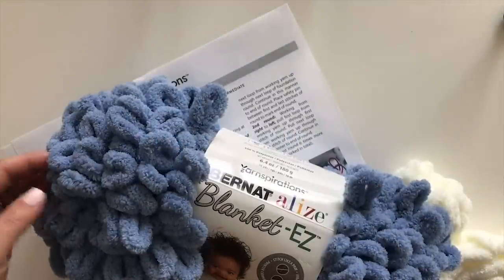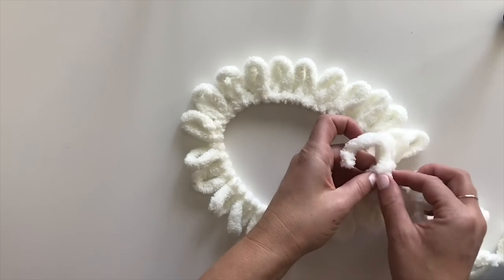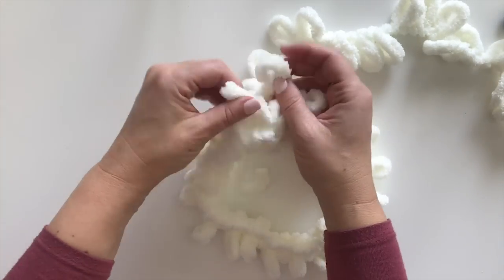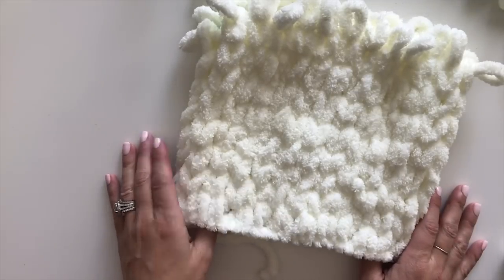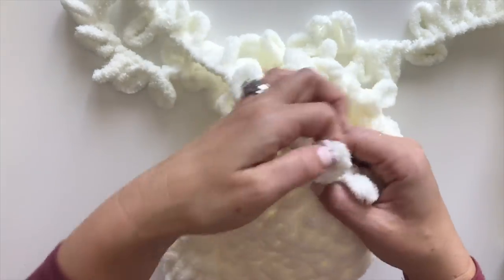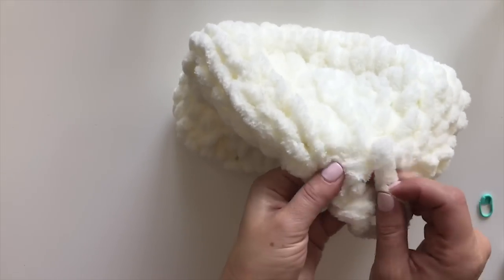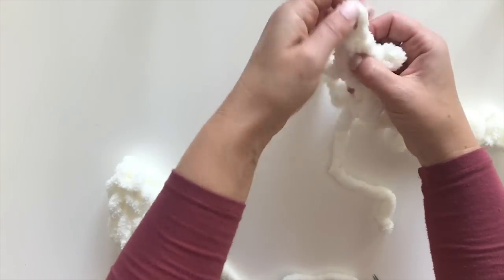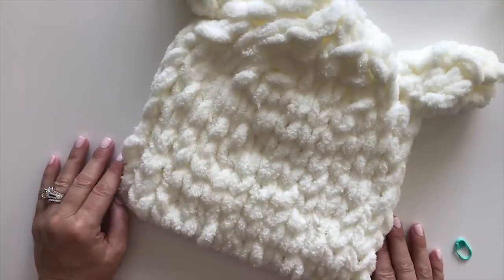EZ Knitting: Baby Bear Hat